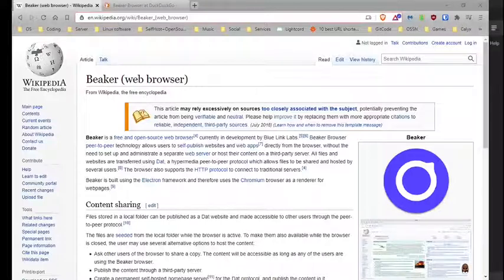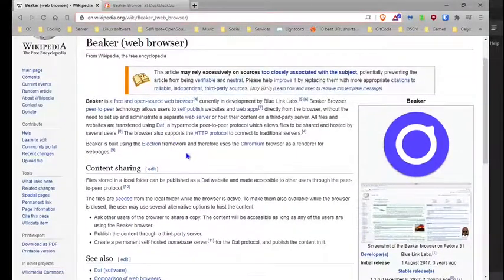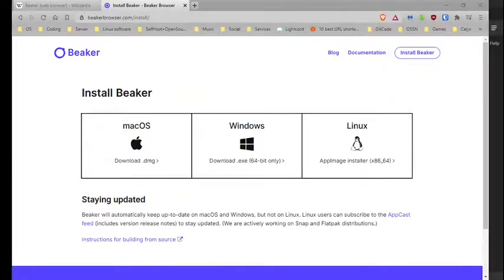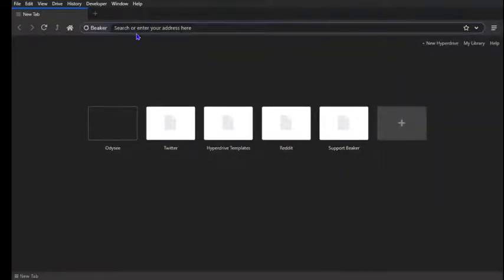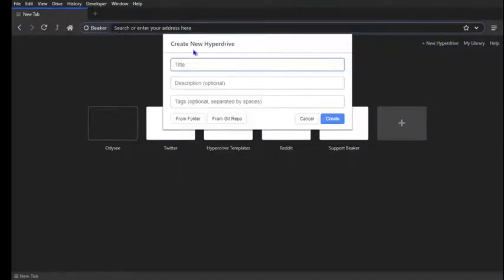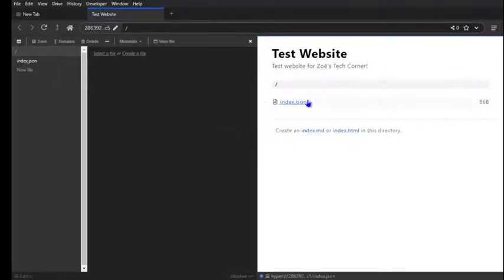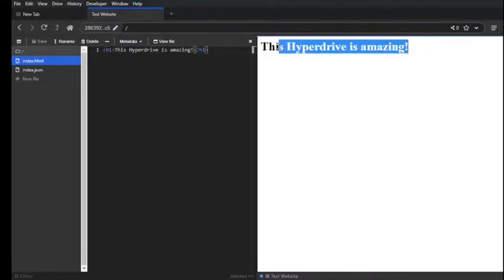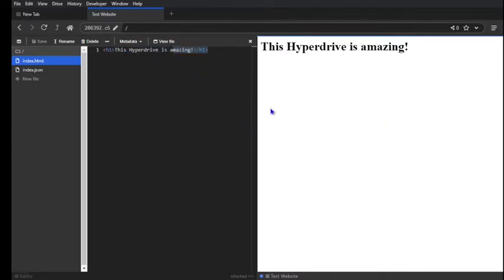Beaker Browser | What it is and How it works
Hey guys, welcome to Zoë's Tech Corner, today I am going to show you guys Beaker Browser and explaining how it works.